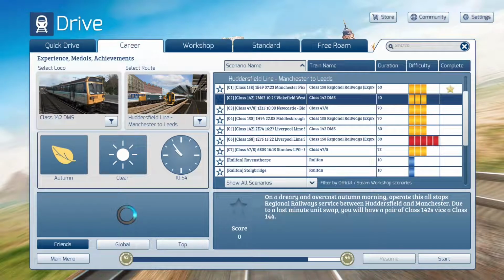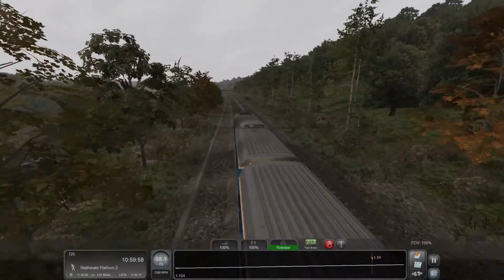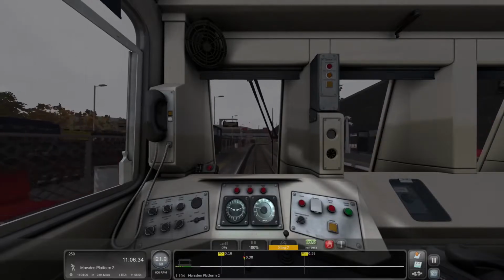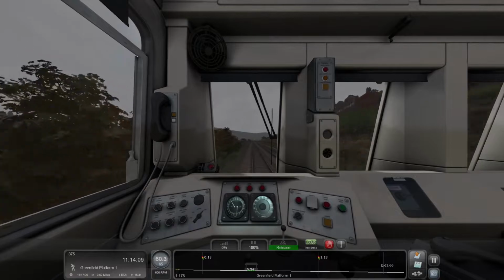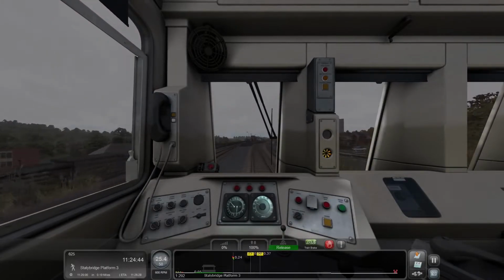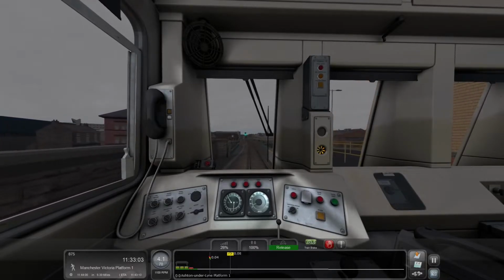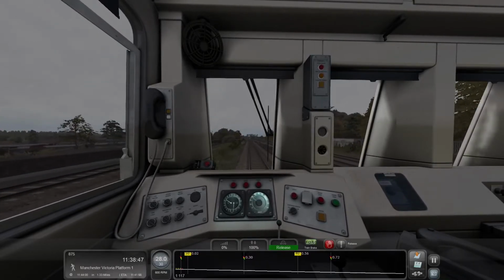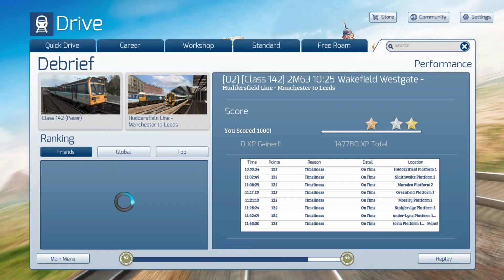2M63 10:25 Wakefield Westgate to Manchester Victoria (Huddersfield Line)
Today, we take over a service at Huddersfield en route to Manchester.  We will be driving it in a Class 142.

00:00 Introduction
00:56 Setup
02:39 Huddersfield to Slaithwaite
09:26 Slaithwaite to Marsden
14:08 Marsden to Greenfield
21:41 Greenfield to Mossley
29:11 Mossley to Stalybridge
29:58 Stalybridge to Ashton-under-Lyne
33:42 Ashton-under-Lyne to Manchester Victoria
43:19 Conclusion